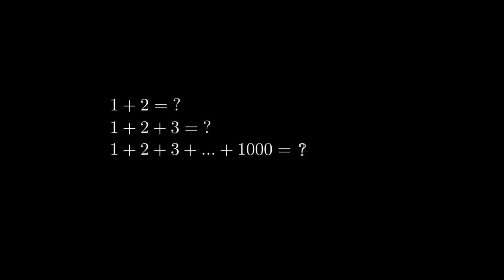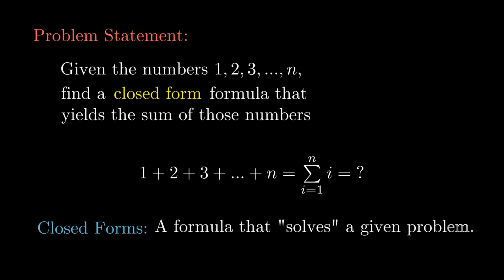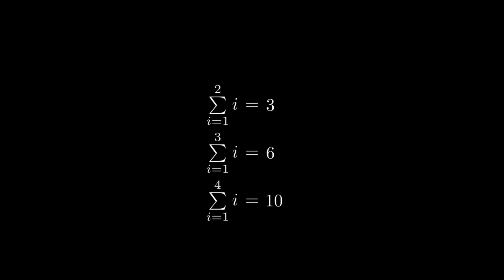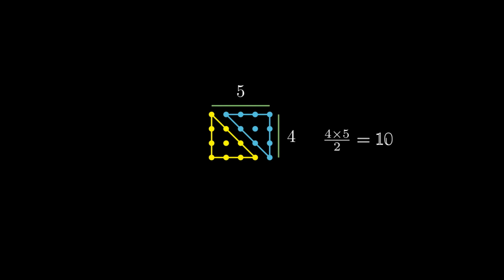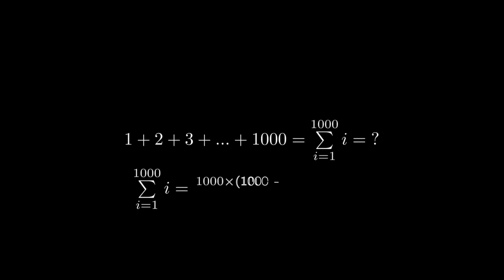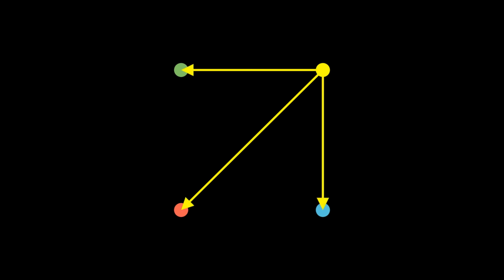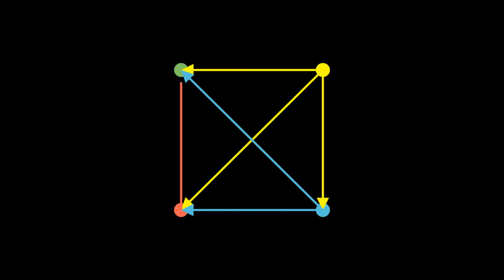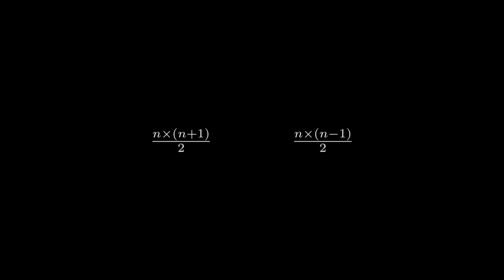The handshake formula: Intuition and Discovery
Here we talk about a common formula that is often seen in many areas of math and sciences, enjoy!

Try watching at 1.25x speed!